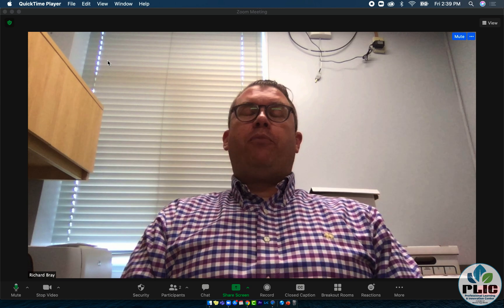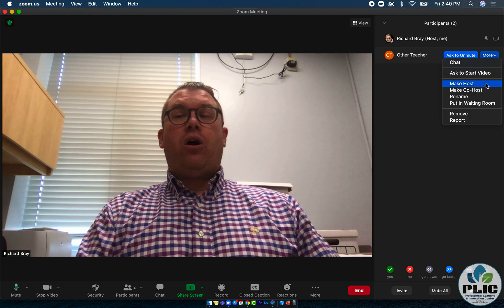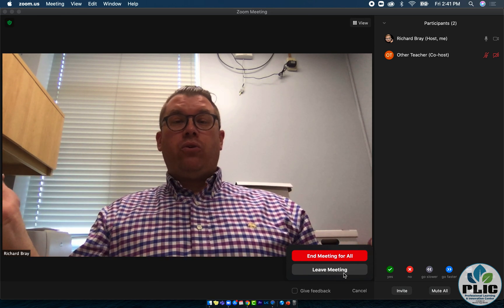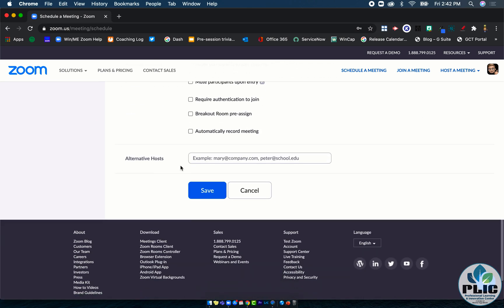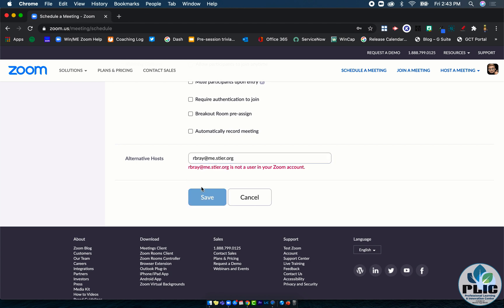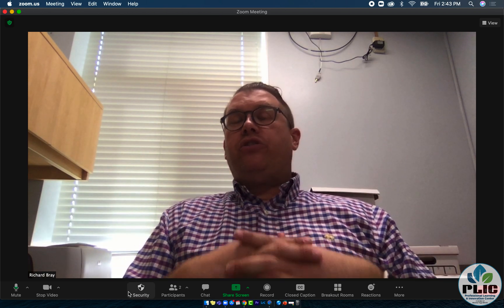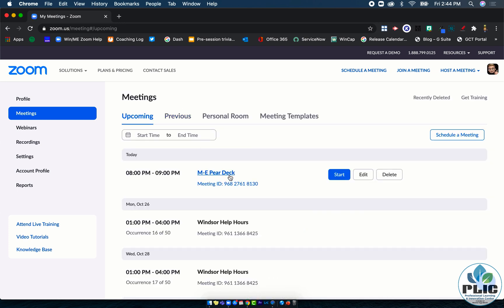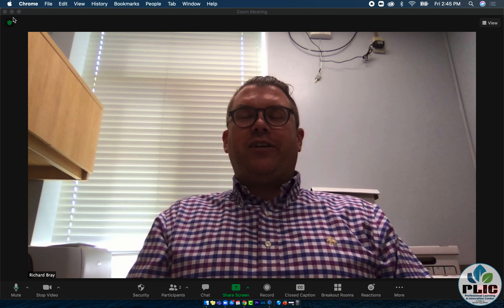Zoom: Co-Hosts and Alternative Hosts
This video shows how to make a participant in a meeting a co-host (or the host), and how to add alternative hosts to a Zoom meeting prior to the start of the meeting (which allows this other person to start and host the meeting if the creator is unable to).